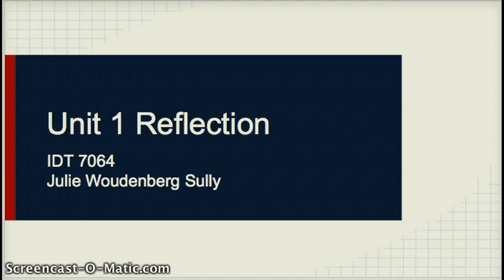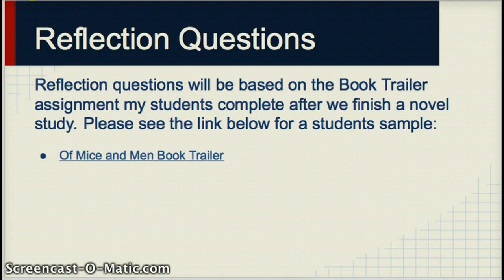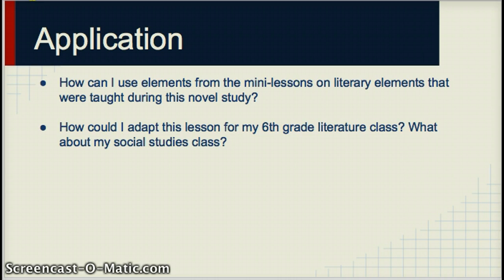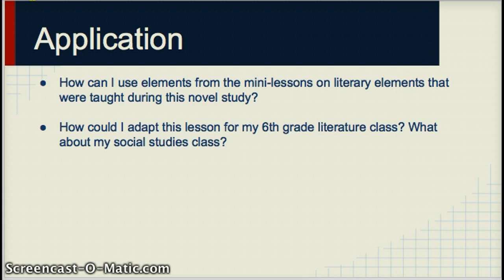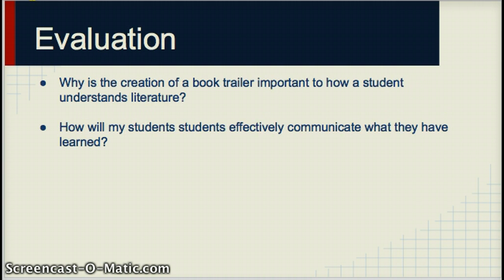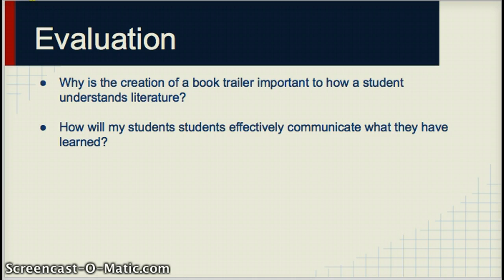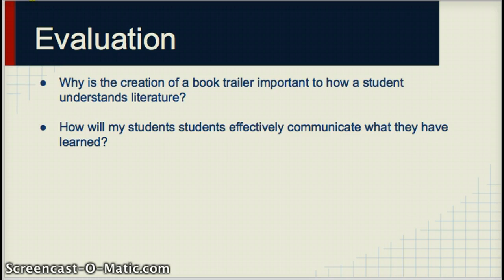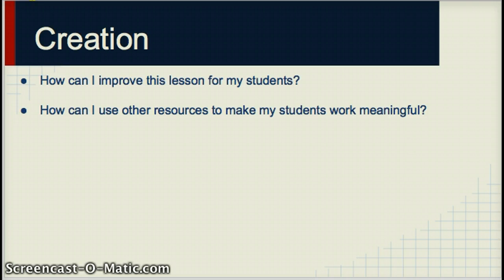IDT 7064 Unit 1 Reflection